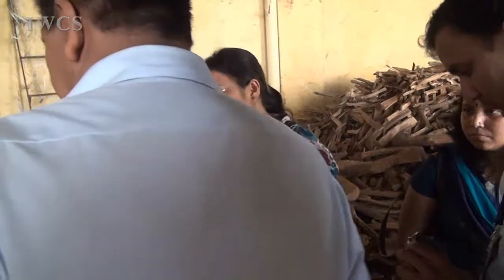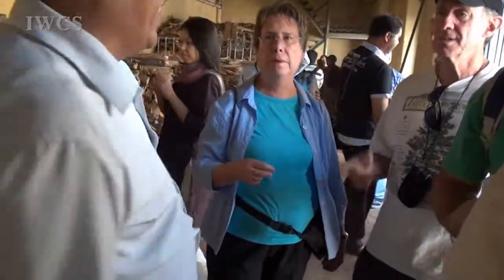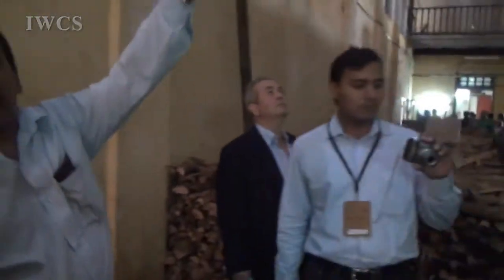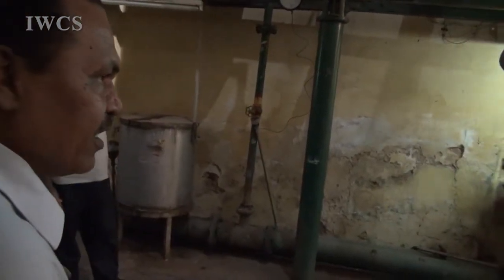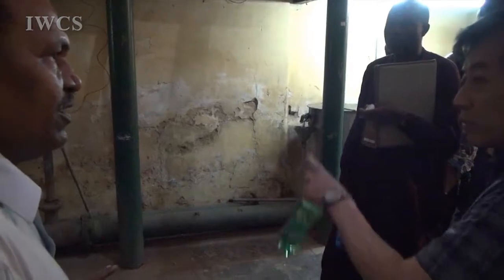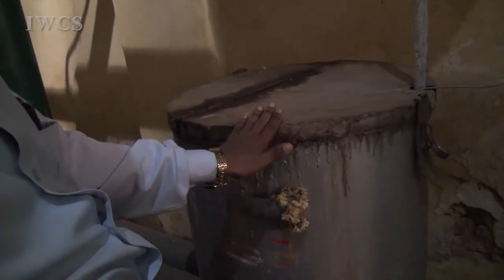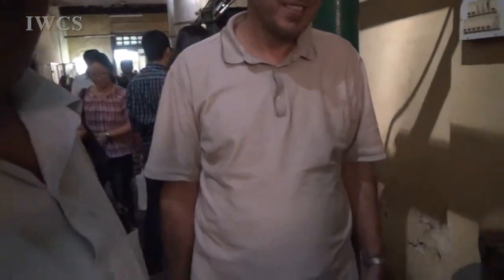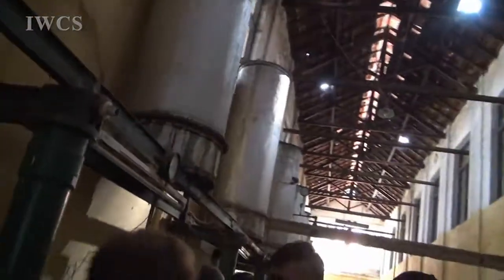Art & Joy of Wood: Field Trip to Sandal Oil Factory_1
Channapatna started making sandal soap in 1916. The Sandal Essential Oil Refinery factory is located in Mysore. It is currently the only one hundred percent pure Sandal soap refinery factory in the world. Aside from soap, the factory uses Sandal wood to produce incense of high quality and fair price.

International Conference and Exhibition on the Art and Joy of Wood
Date: 19/10/2011-22/10/2011
Venue: Bangalore, India